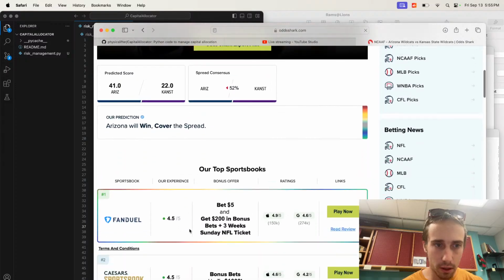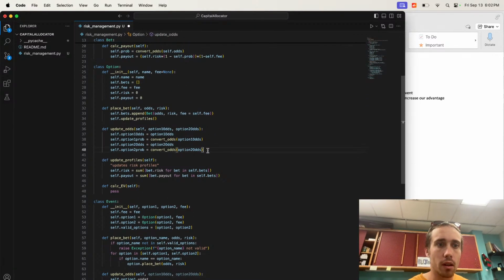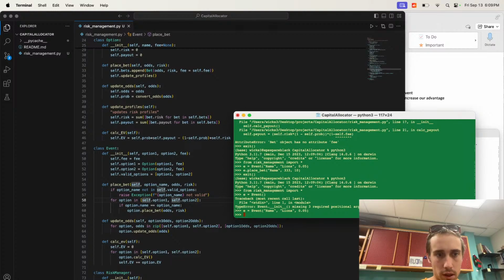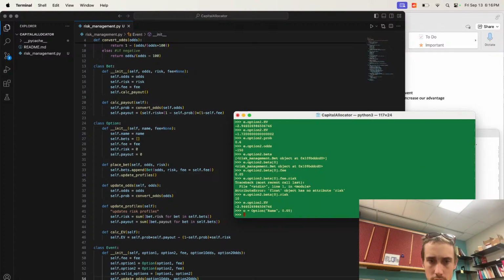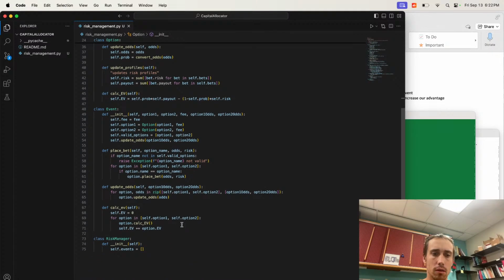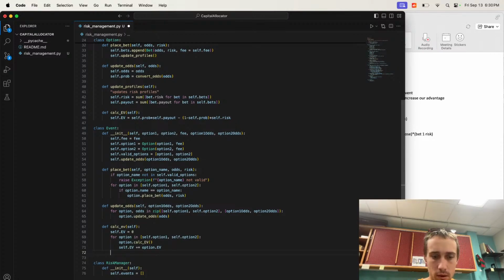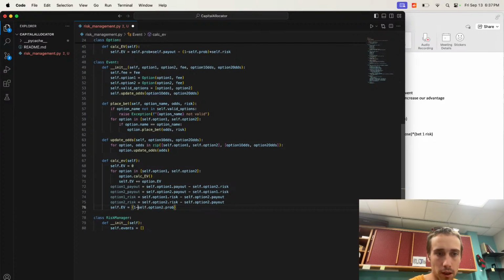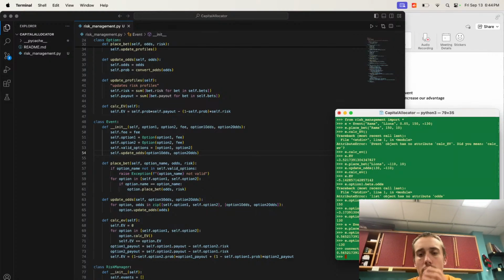Coding a Capital Allocation Manager for Sports Betting in Python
Today I'll be working on something a little different. I want to create an app that allows you to manage your betting in real time to minimize risk and maximize gains

Check out the links below to see my other stuff for sports betting
LINKS: